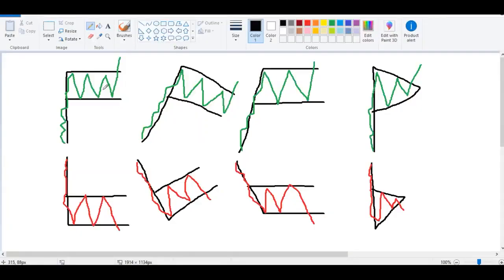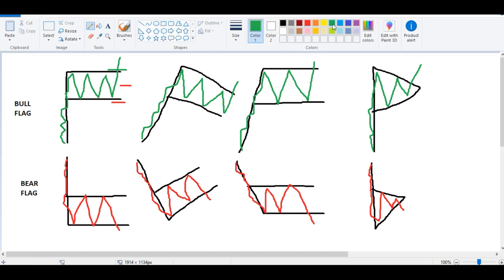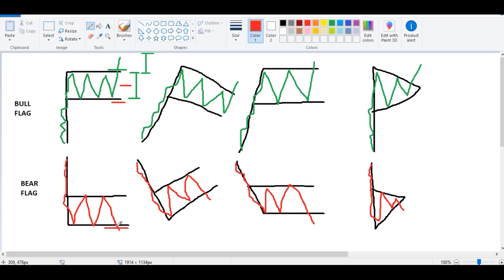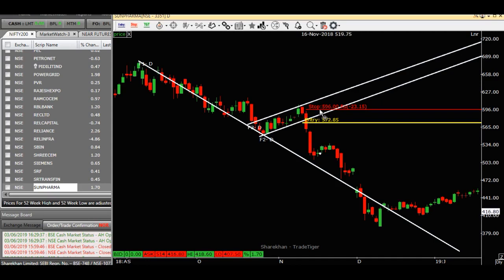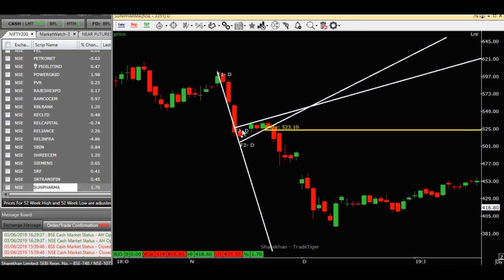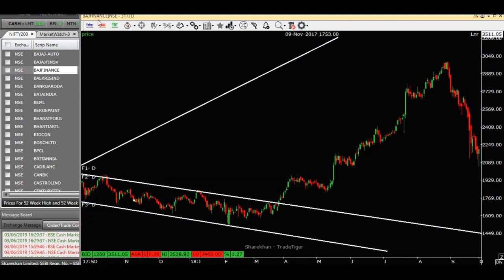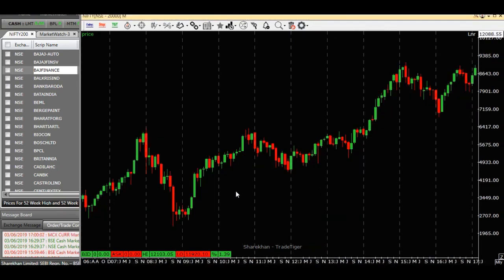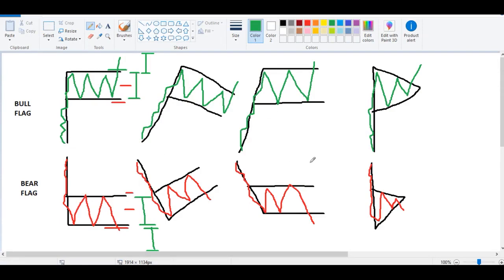3 Flags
Always Learn And Earn Join Us @ For any Query and Support Ping Me Link with me in Trading View using Enjoy the Best Online trading experience with the Best Stock Broker in India. Hi, Join Aliceblue, a secure & reliable trading platform for NSE, BSE & MCX. Upon joining using the below link you get Rs.3000/- worth Trade Store products free. Copy N Paste the link open an account to get free benifits DISCLAIMER: I AM NOT SEBI REGISTERED ALL TRADE GIVEN ARE SUBJECT TO MARKET RISK AND FOR EDUCATIONAL PURPOSE ONLY CONSULT YOUR FINANCIAL ADVISOR BEFORE TAKING ANY POSITIONS . I AM NOT RESPONSIBLE FOR ANY KIND OF LOSS